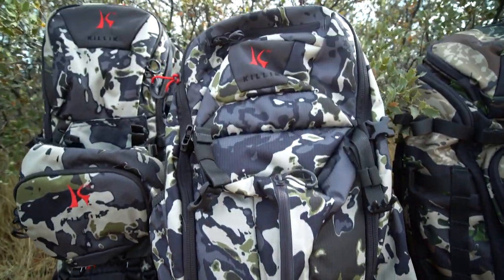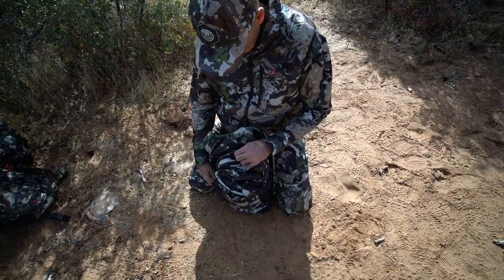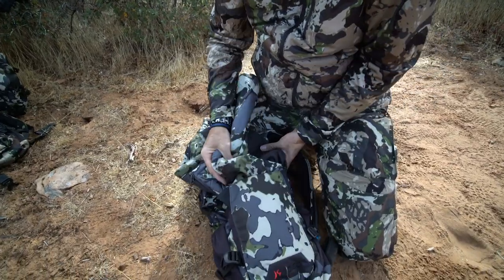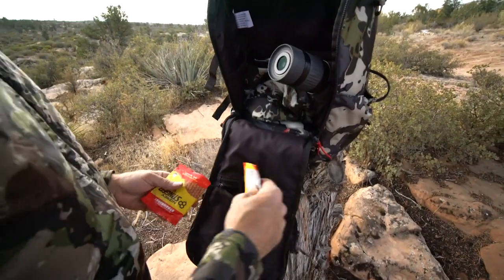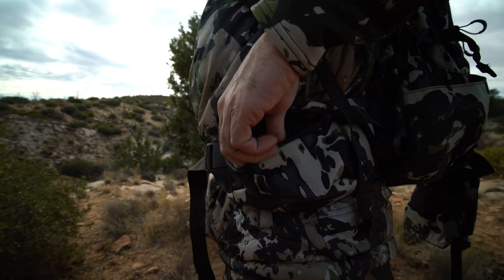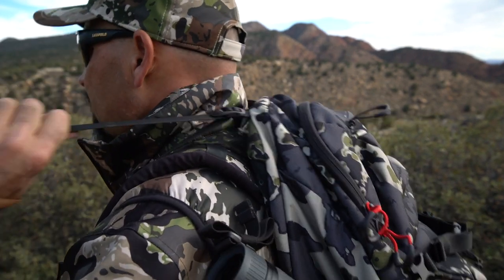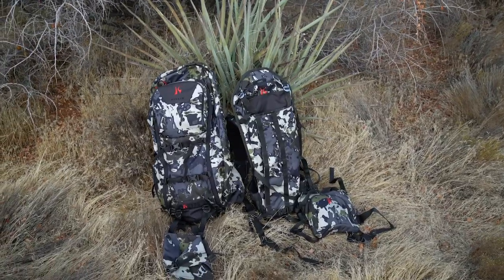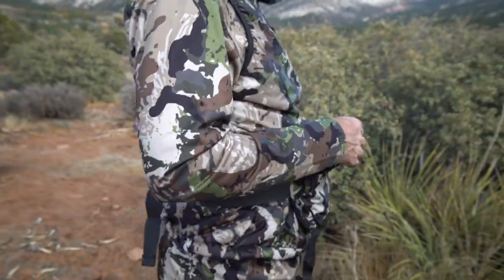Review: Killik 2020 Packs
We review the four new packs adding to Killik's popular camo line, ranging from the simple hiking and scouting style pack, to the backcountry carry it all in and out pack.

Featured Products:
H2O 16 Liter Hydration Pack